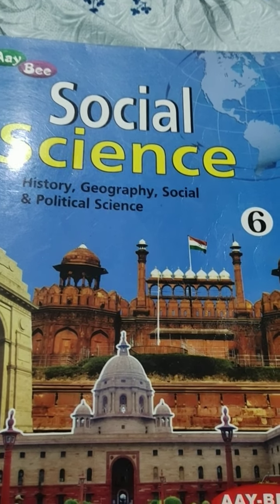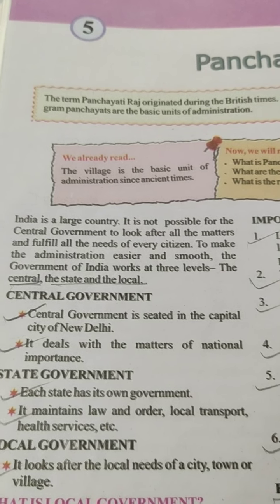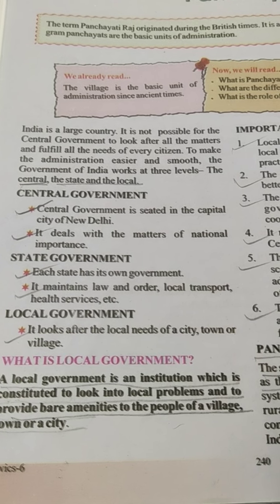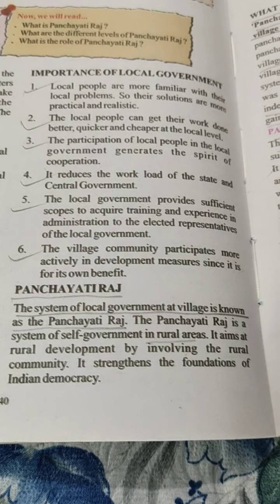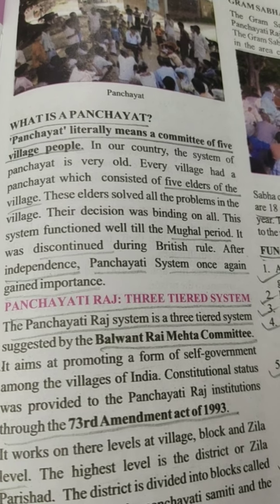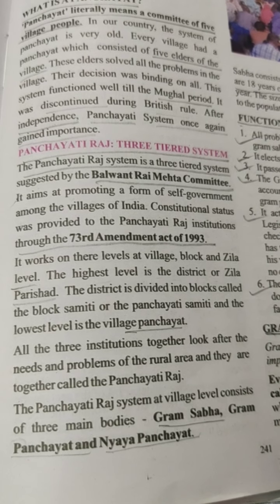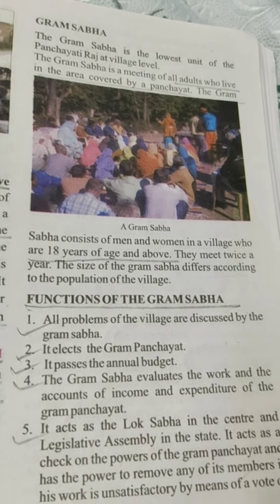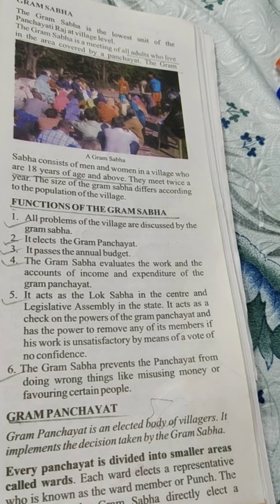STD_6,SST,PART_lll,CIVICS,VIDEO_1